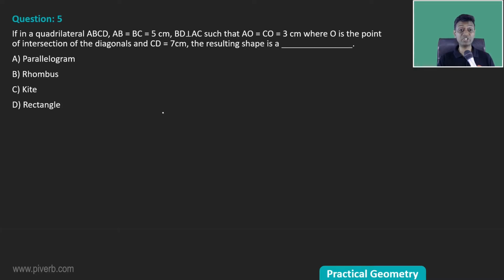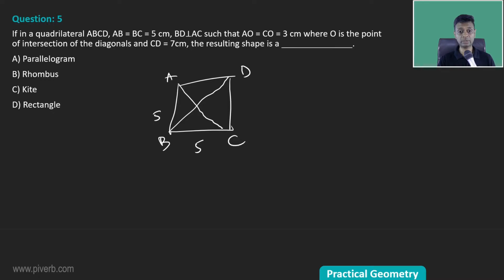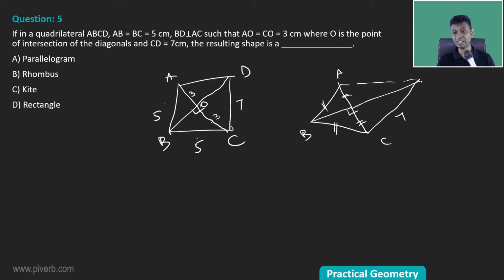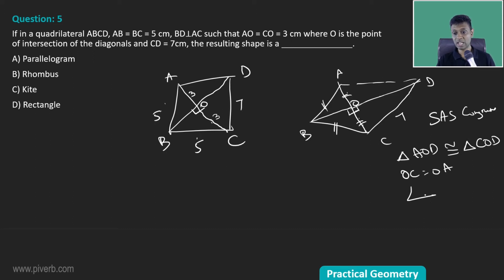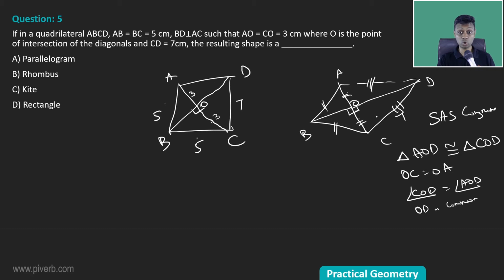Class 8 | SOF IMO Olympiad |Practical Geometry | Q5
Question: If in a quadrilateral ABCD, AB = BC = 5 cm, BD⊥AC such that AO = CO = 3 cm where O is the point of intersection of the diagonals and CD = 7cm, the resulting shape is a _______________.
A) Parallelogram
B) Rhombus
C) Kite
D) Rectangle

Faculty Name: Rajesh Balasubramanian, IIT M, IIM B
Sign up for free here: math.piverb.com